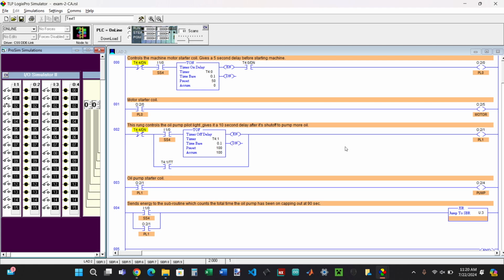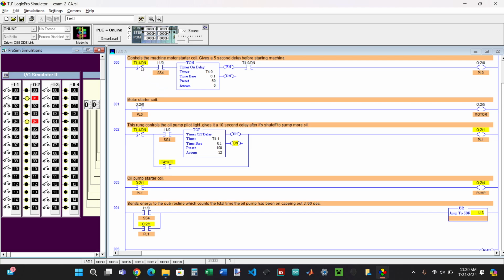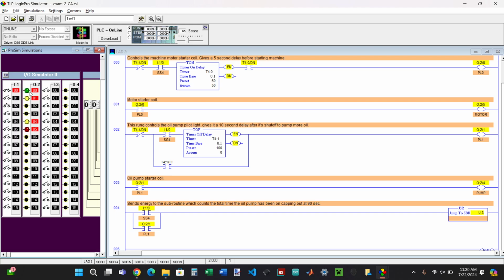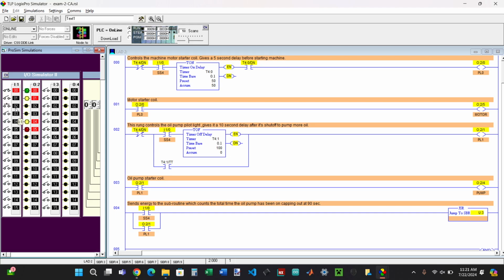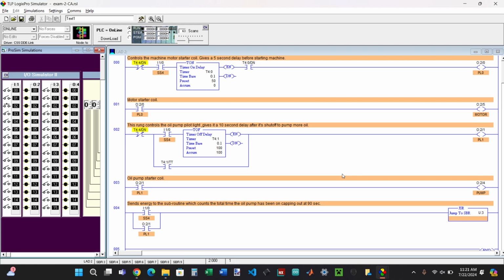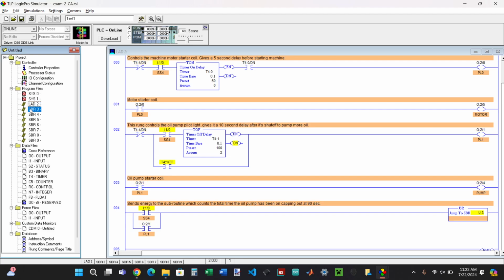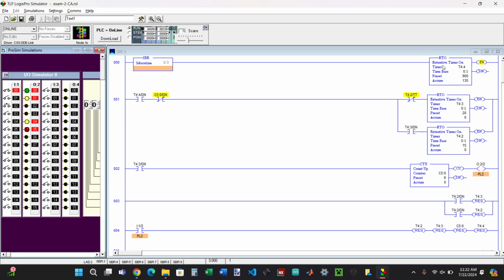MET 3050 Logic Control: Exam 2 Oil pump & Motor LogixPro Program Demonstration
-by Christian Auciello